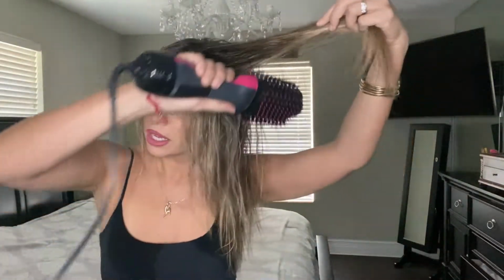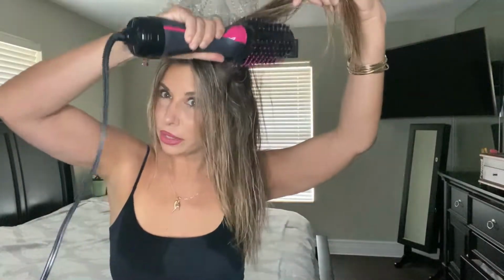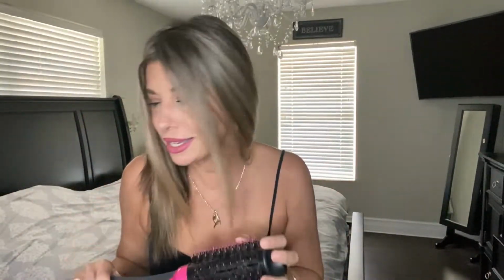Volumizing Hair Tutorial Revlon One Step ... more body for your thin hair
How to blow dry your thin hair to make it look thicker! Use the revlon one step to build volume and body in your hair!
Here are the Amazon links to my products and the FAB Revlon One-Step!
*Revlon One-Step Hair Dryer and Volumizer Hot Air Brush
*Batiste tropical Dry shampoo
*Chi Heat Protection Spray
*Argon oil of morocco voluminous mousse
*my lipstick- Maybelline Matte Ink in "Lover"
*my lipliner Revlon colorstay
*my charm Italian horn (for protection)
* my charm Italian harm charm (good luck charm)
*my favorite shampoo (keeps hair full and doesn't weigh it down)
* wet brush
*Amazon BEST earrings ever that are light!!!
(buy 50. millimeters)